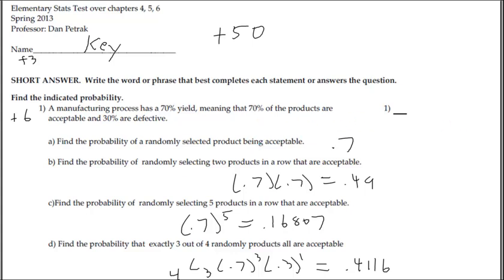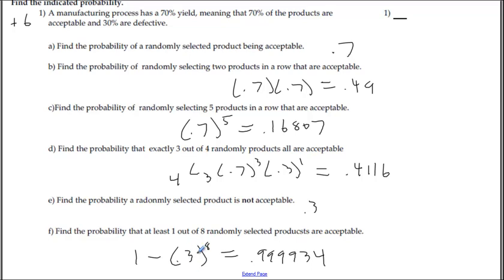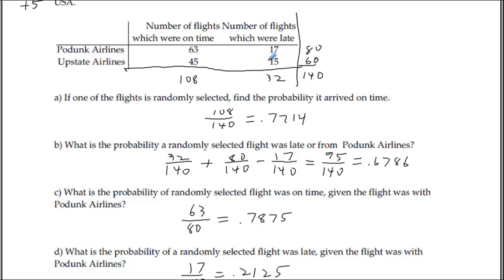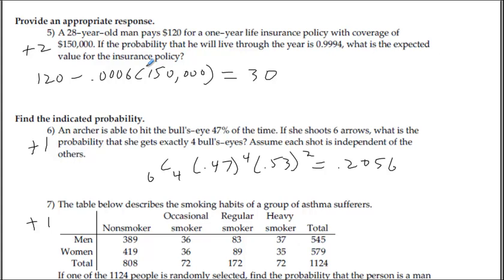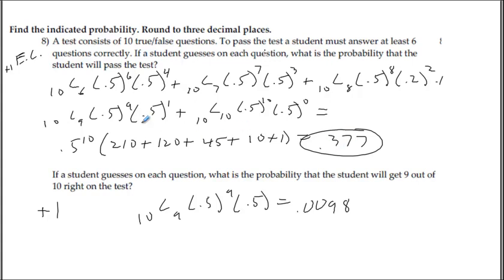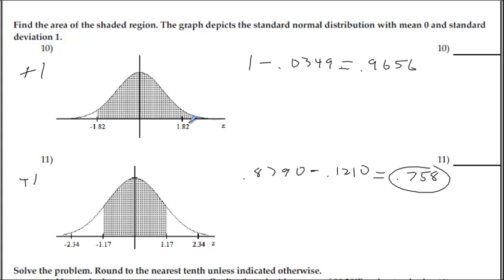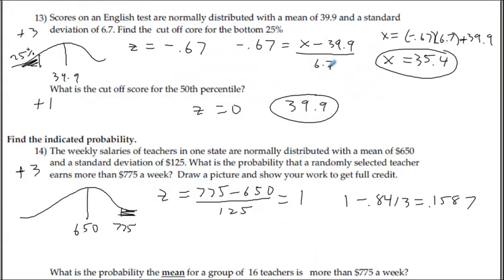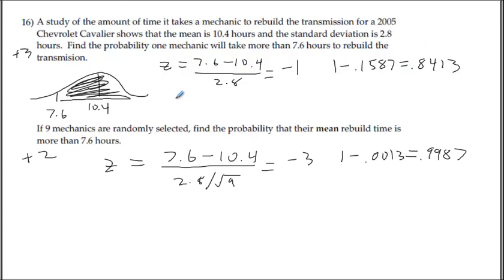Stats Test_Solutions_ch_4_6_spring_2013